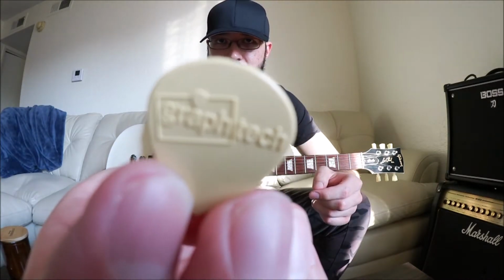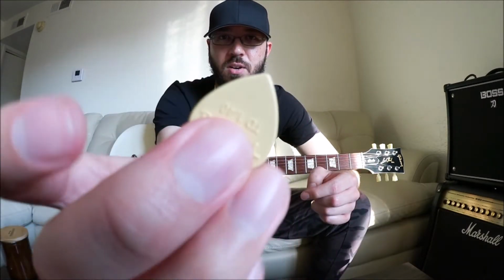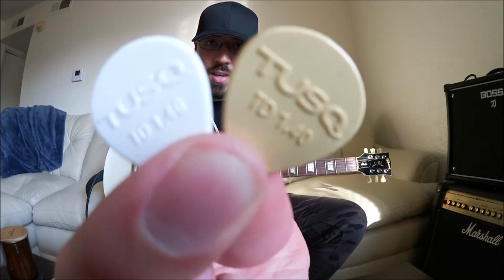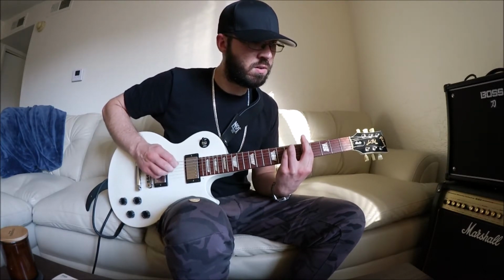Tusq 1.4mm TD WARM Guitar Pick Review & Demo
In this video, I review the GraphTech Tusq 1.4 mm TD guitar pick in the "warm" variation, and demonstrate some of its tones.  I also compare it to the same pick in the "bright" model.